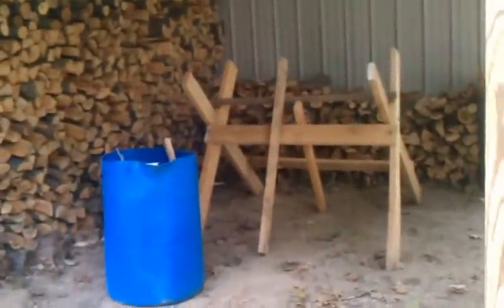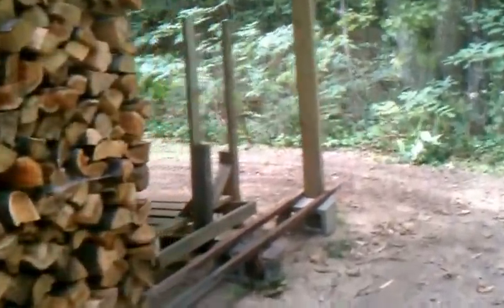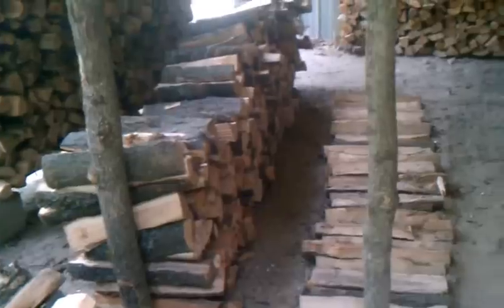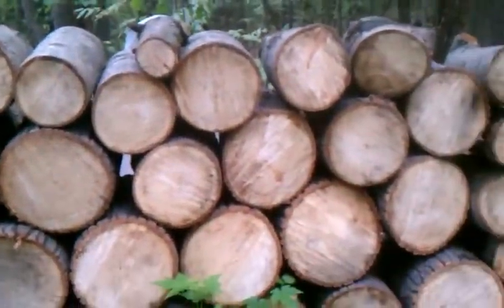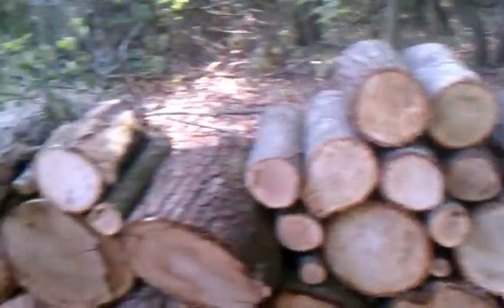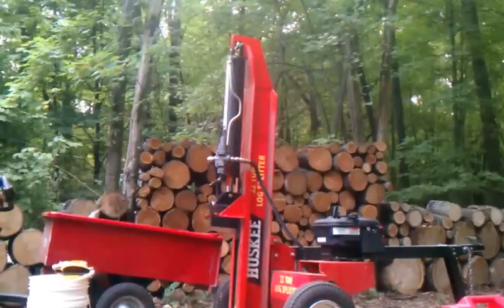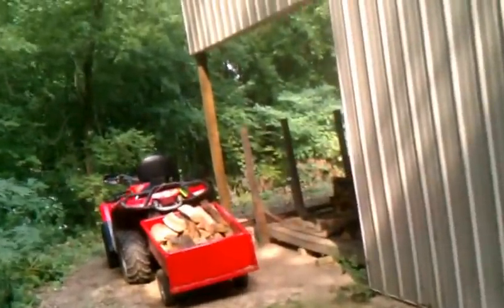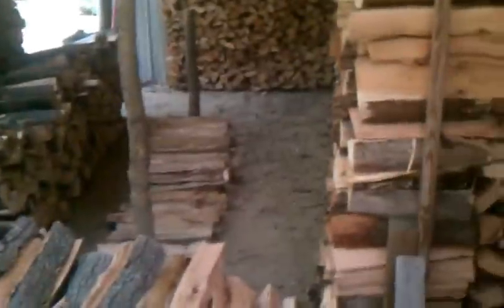Running my firewood business efficiently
My motto has always been work smarter not harder and this video show a small tidbit of me splitting some firewood.  If you haven't already, please like JPF on facebook